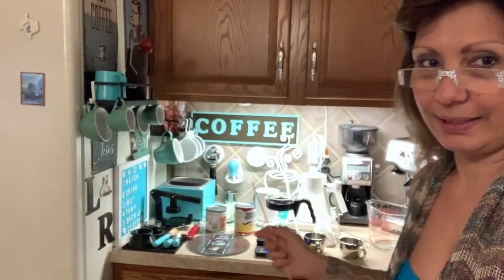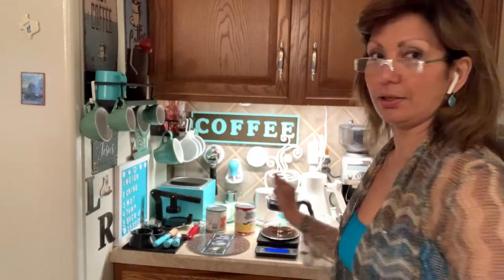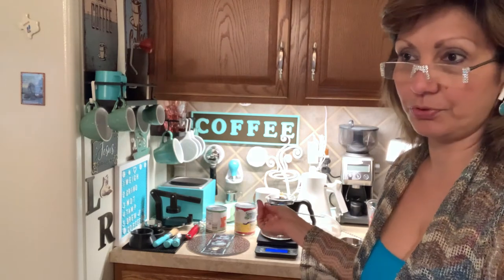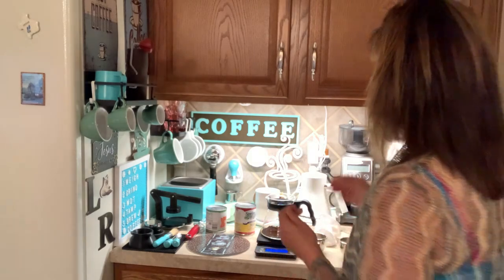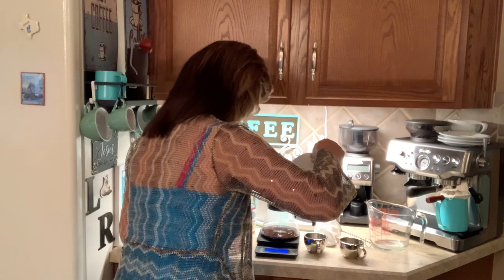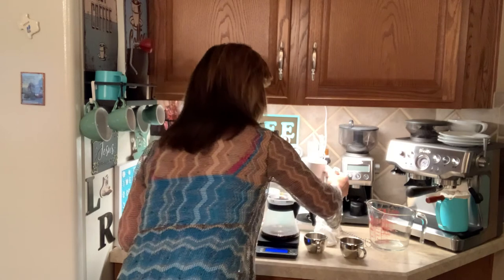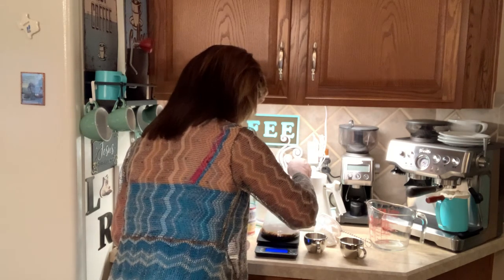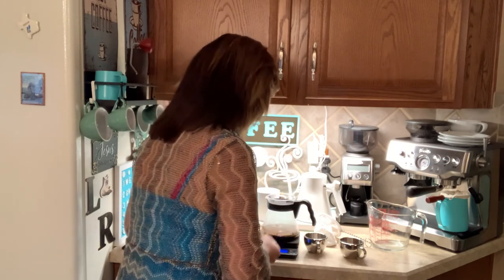Coffee socks part 3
Part 3 of the coffee socks method